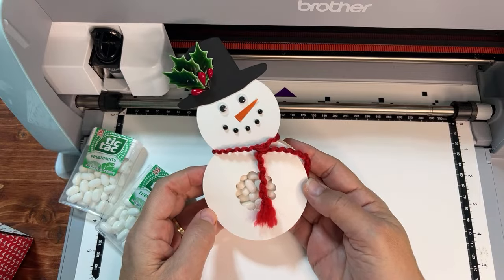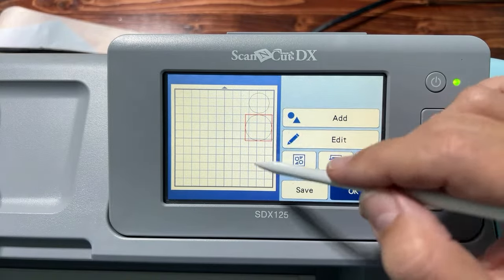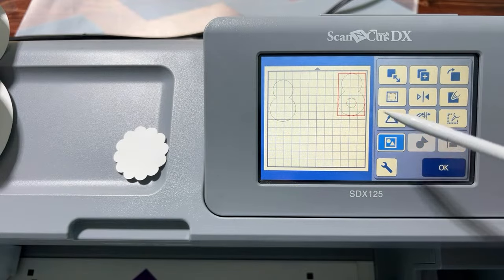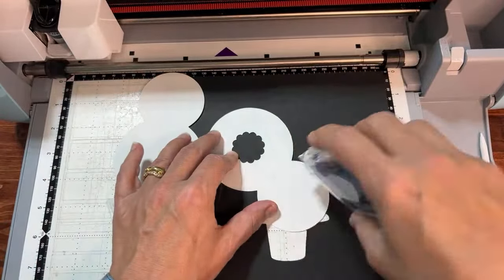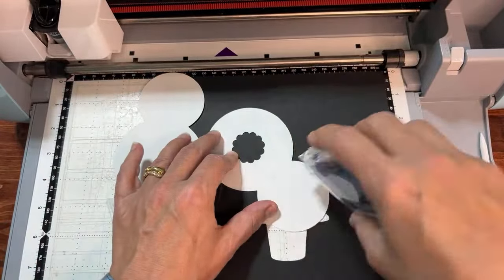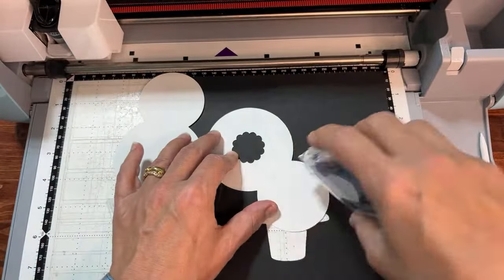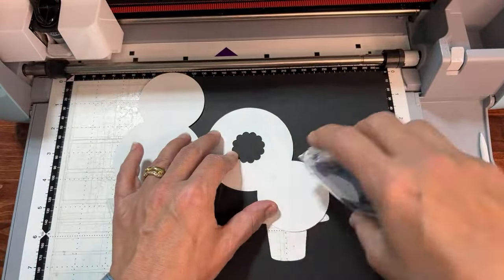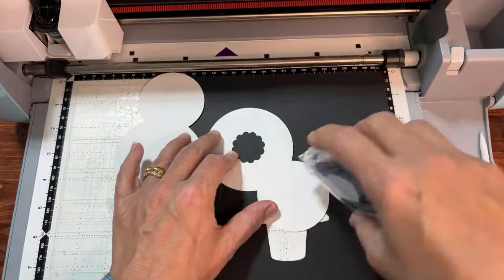12 Days of Christmas Crafts - Tic Tac Snowman - Brother ScanNCut Tutorial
Settings Used - Basic White Card Stock

Large Circle (bottom) = 3.25"
Small Circle (top) = 2.5"
Scalloped Circle = 1.25"
Blade Depth (CM350) = 4

More Tutorials on my YouTube Channel  @Papered Chef
Papered Chef’s Stampin’ Up! Store